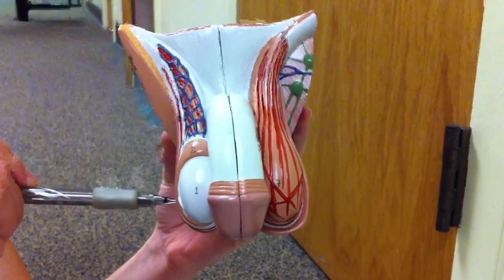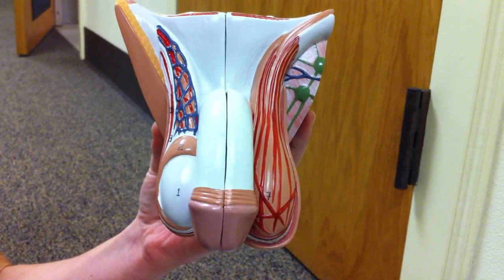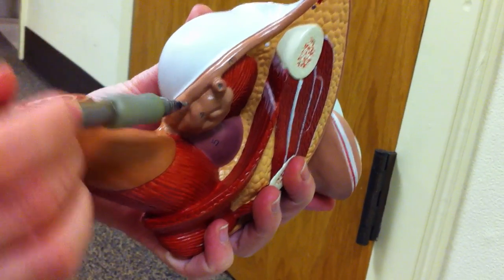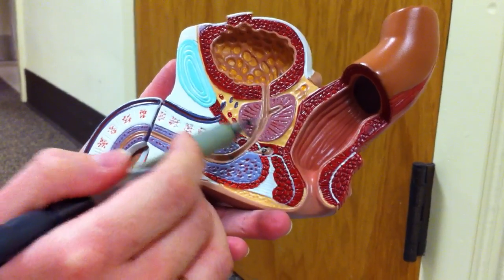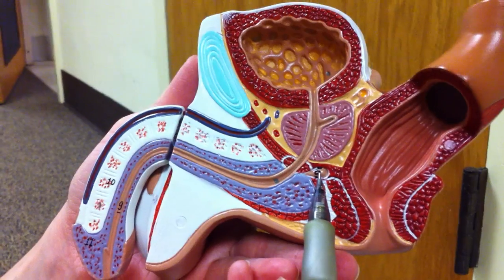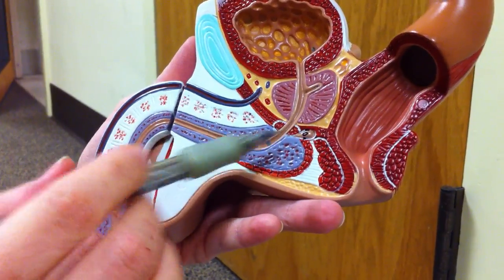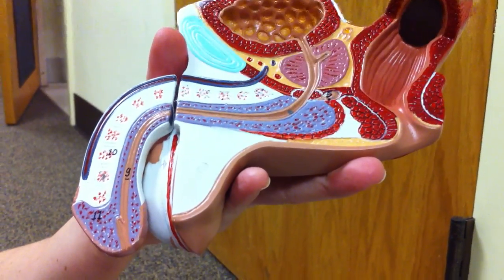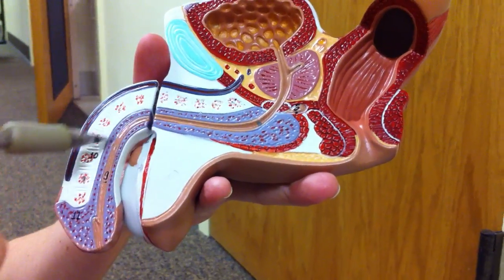Exercise 30: Male reproductive system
Model